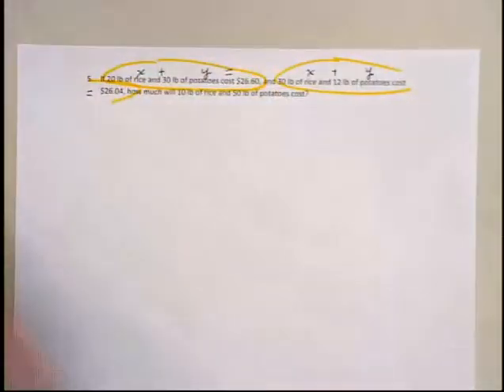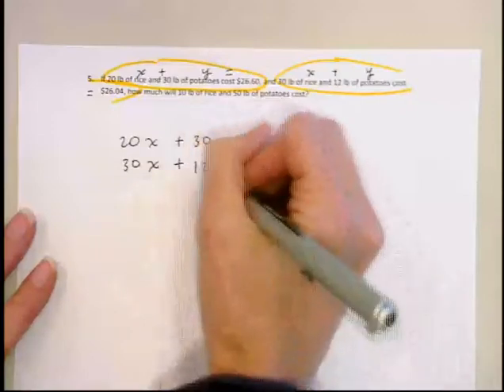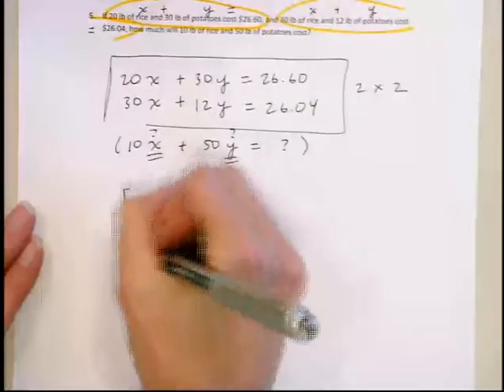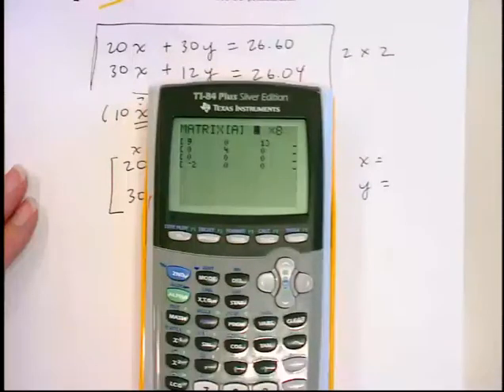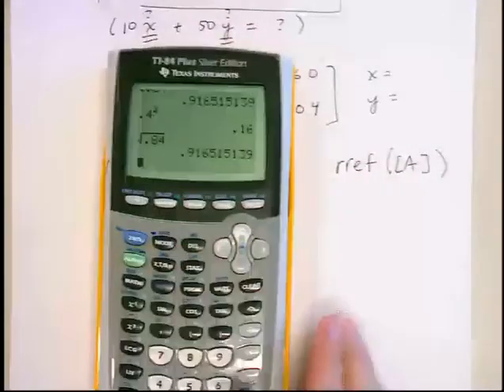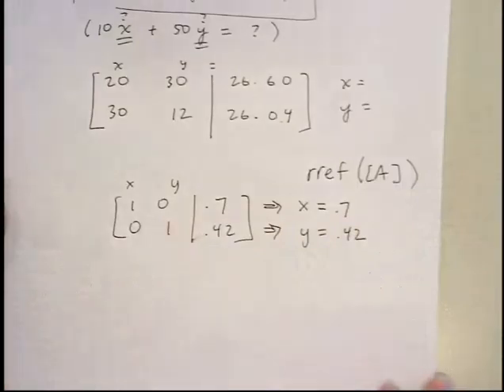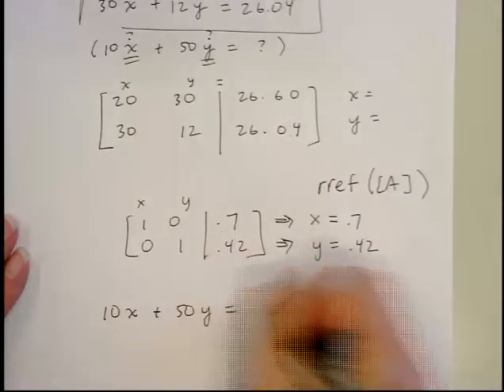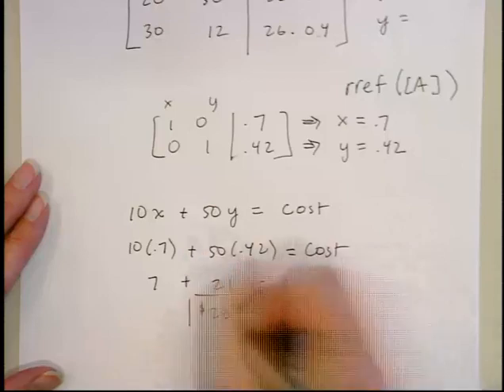Solving 2 Linear Systems Example #5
Second of 2 videos.  Solving a system with 2 equations and 3 unknowns.